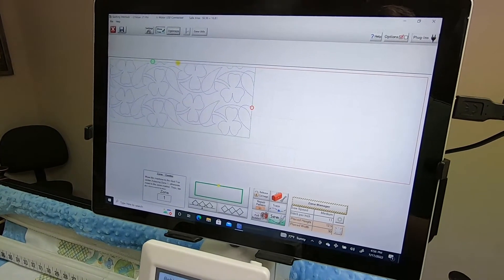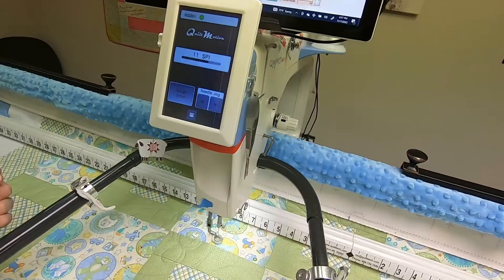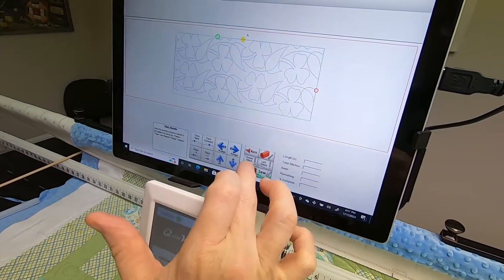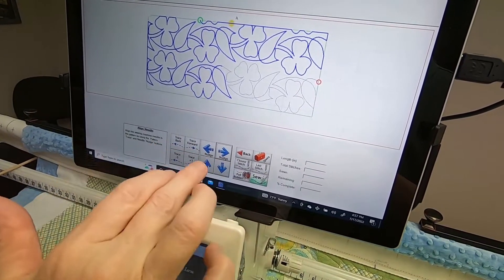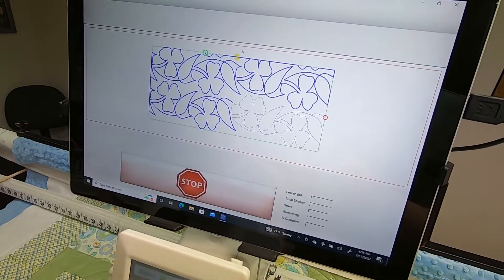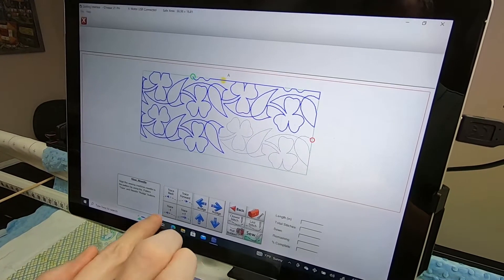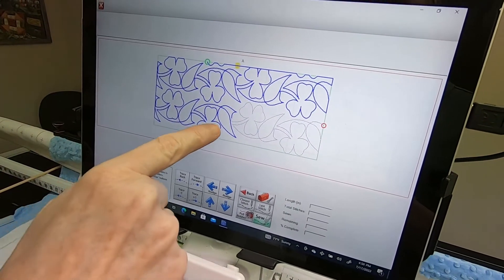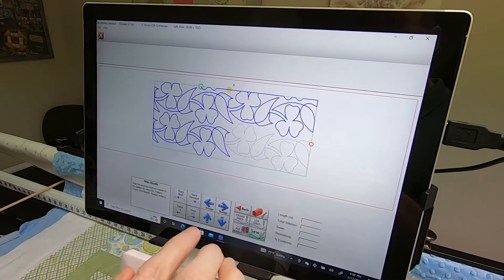QCT5 Beginnings/Pro - Resume After Power Outage